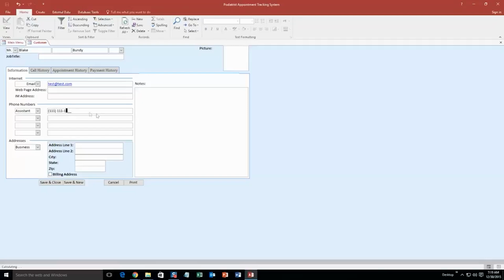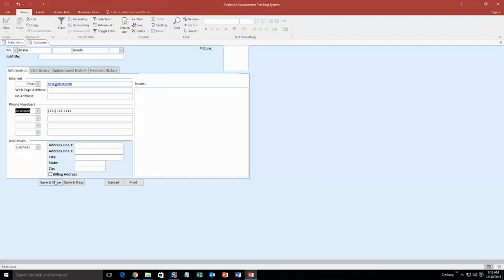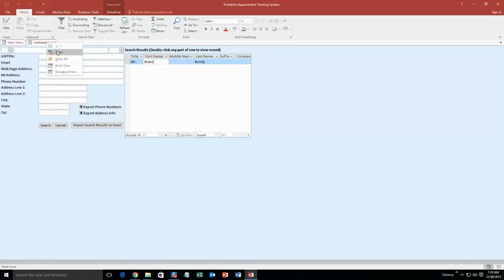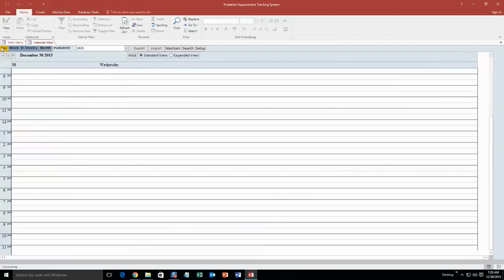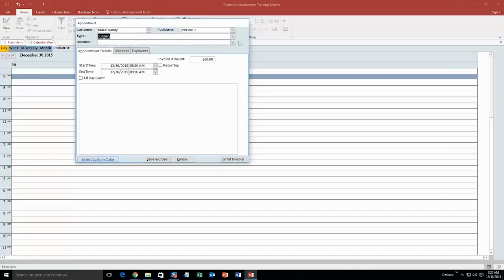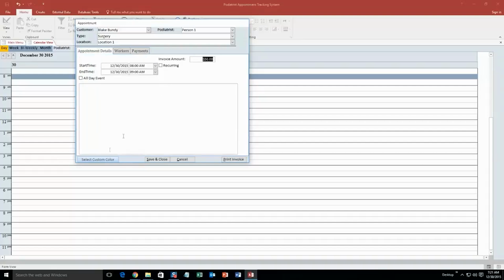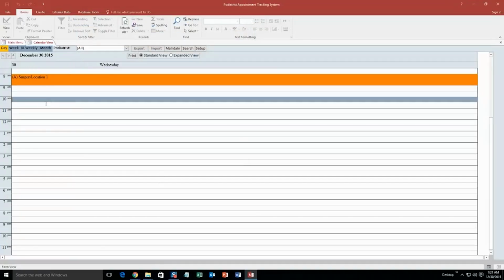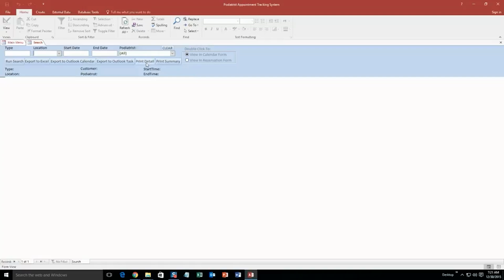Microsoft Access Podiatrist Appointment Database Template